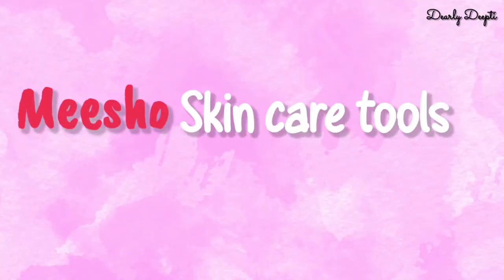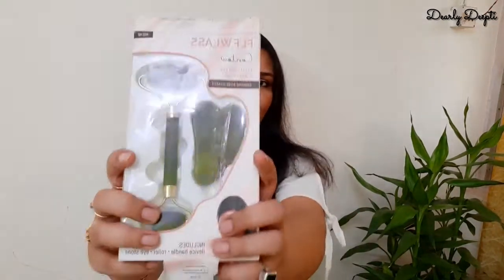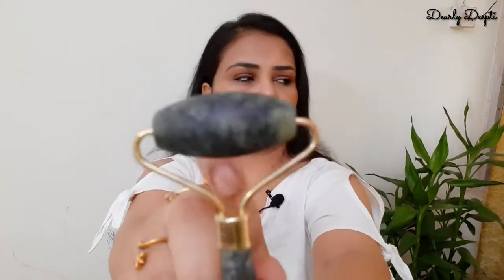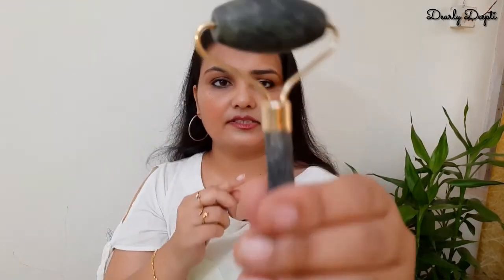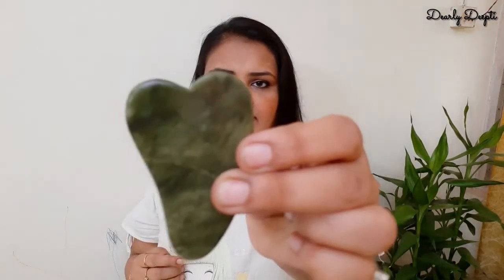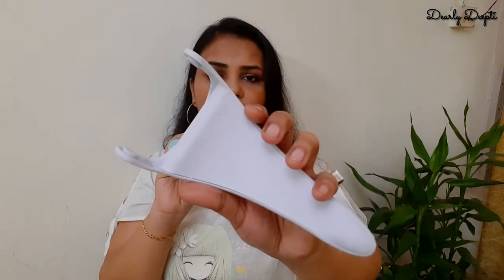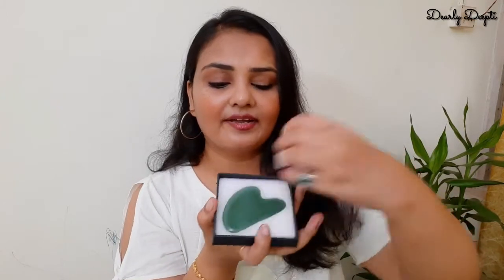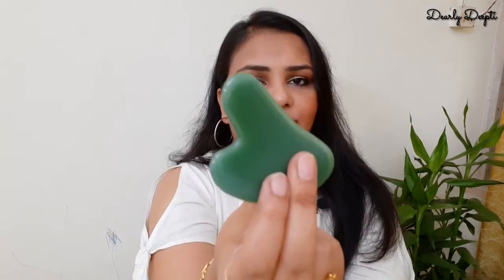😱 Jade Stones For Younger looking Skin | Gua Sha | Ice Roller | Zade Roller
These Products are really awesome and budget Friendly also..
 If U really want to get indulged into Good Skin care routine then these are really important..
If you feel you can afford premium tools ,then also I am suggesting to try these first before buying premium products so that when you really feel these tools are into your habit and routine then go ahead but them also..